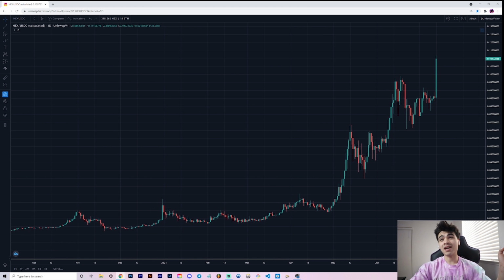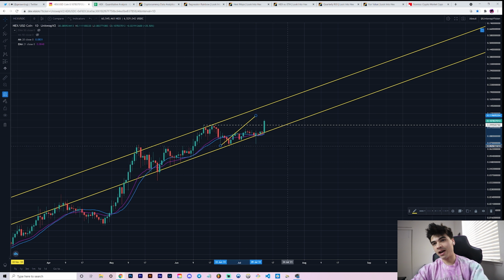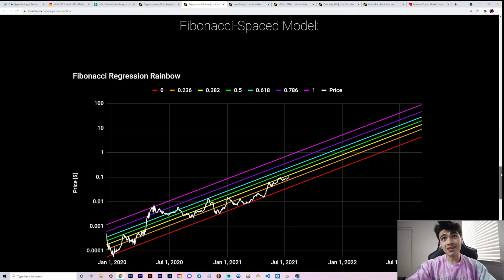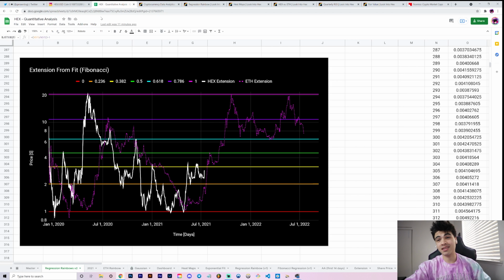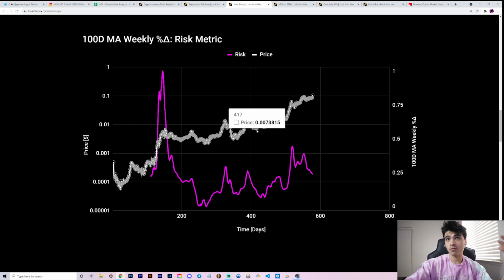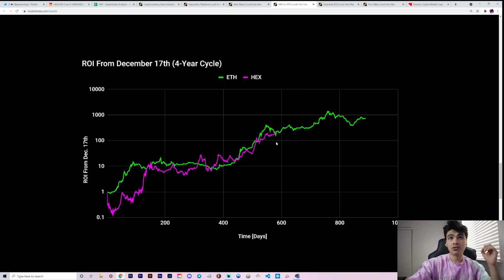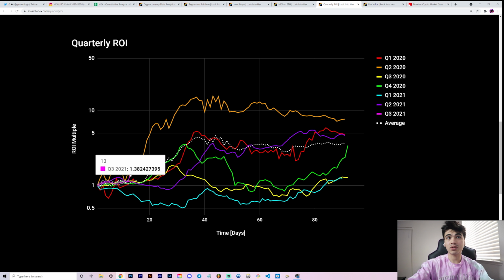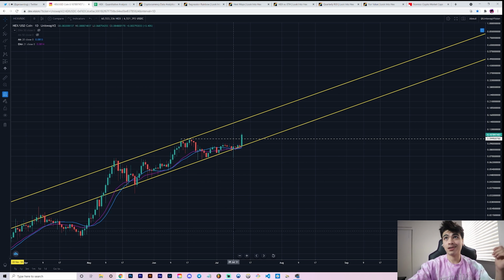$0.10 HEX: What Next?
Today we saw the price of HEX tear through previous all time highs and hit $0.11. This falls in line with multiple technical and quantitative models, suggesting that this could actually just be the beginning of a much larger move. How high do you think HEX can go in the next few months?

0:00 - Intro
0:27 - HEX dominating the market
1:45 - Bullish price targets
3:07 - Regression rainbows
6:03 - Risk metric
8:13 - HEX vs. ETH ROI
9:57 - HEX Quarterly ROI
11:38 - HEX fair value models
11:51 - It's go time
13:03 - Outro